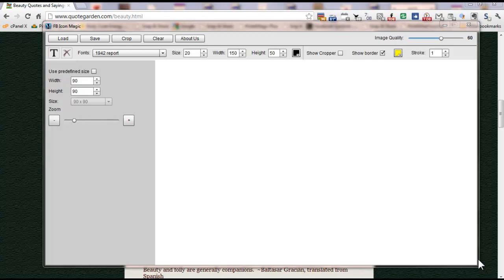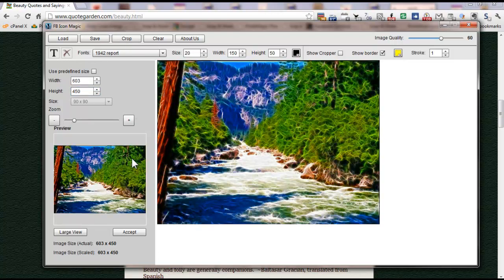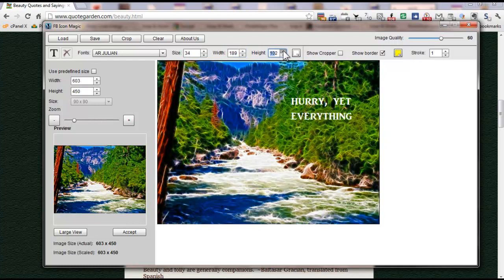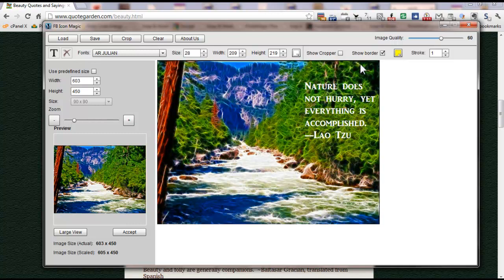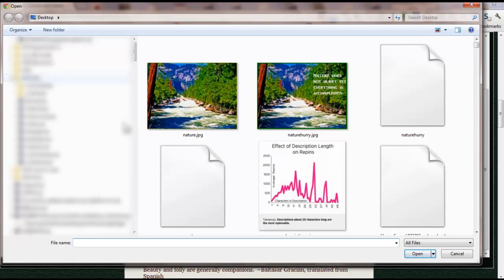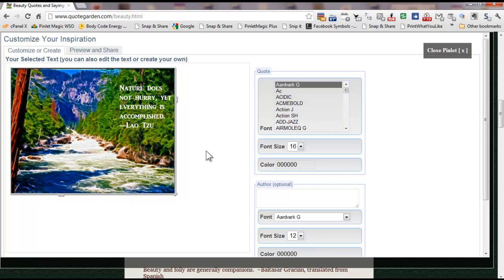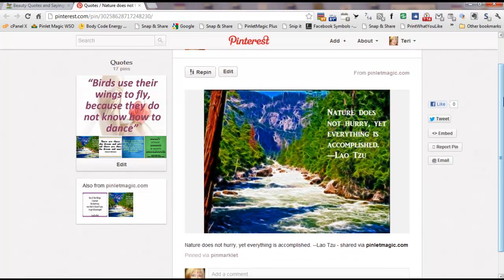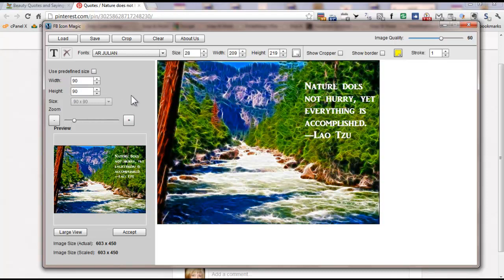Crop Image Magic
A handy tool for making cropping image to fit Facebook image dimensions such as the profile picture, posts, timeline header, etc.  It also allows for custom sizes and you can add your own test to the image.  Awesome tool!